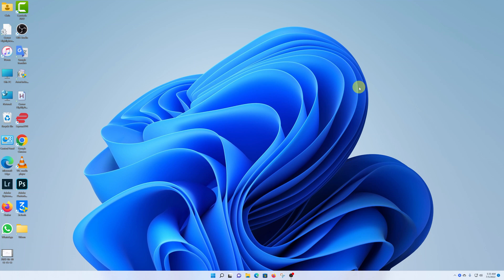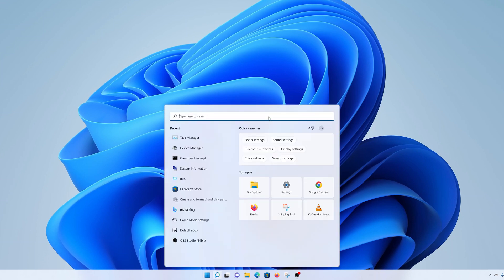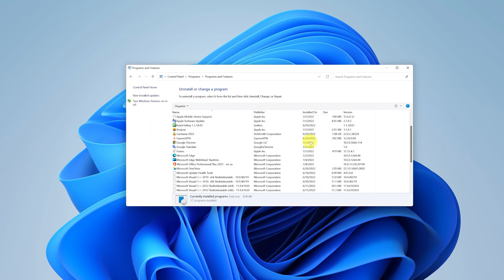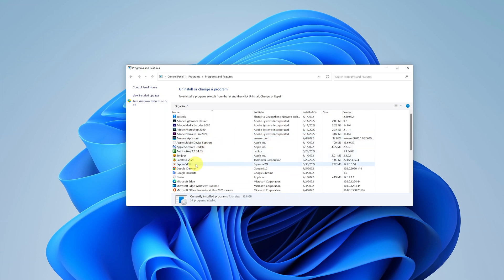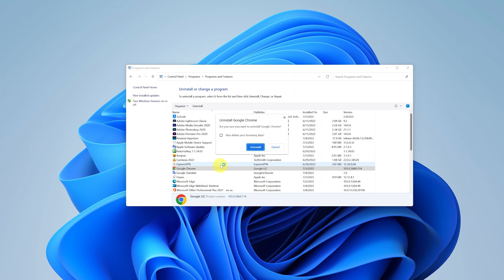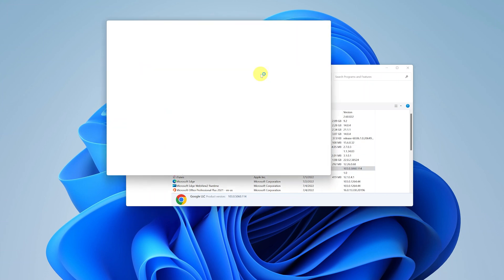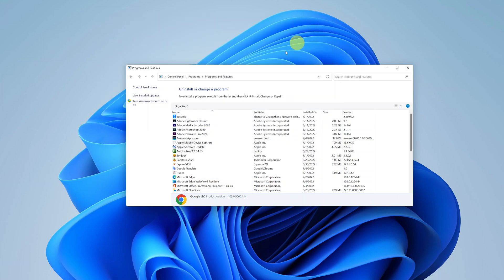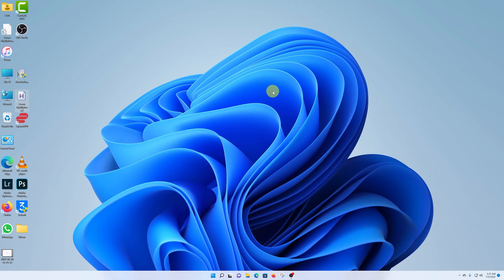How To Uninstall Programs and Apps in Windows 11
Learn how to uninstall apps and programs from your Windows 11 computer. When you no longer want a program running on your computer, you can remove it by uninstalling.

You can uninstall conventional programs as well as Microsoft store apps from your Windows 11 PC.

How To Uninstall Programs On Windows 11:
Find the program you want to uninstall
Click on the three dots on the right and select 'Uninstall'.

This method will also uninstall apps installed through the Microsoft store. But you can do it from there as well if you want to.

This video covers:
how to delete apps on windows 11
remove apps from windows 11
uninstall programs on windows 11
remove programs on windows 11
Uninstall games on windows 11

Cell Phone Tripod Adapter